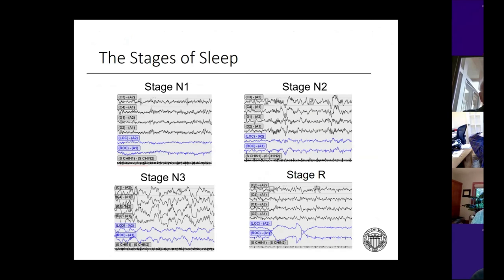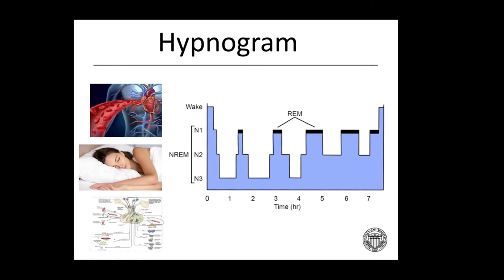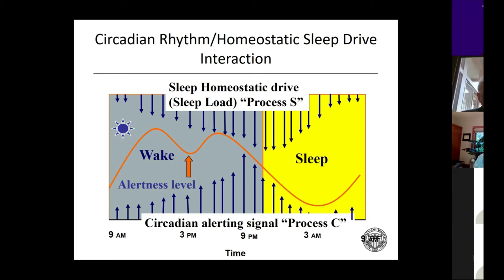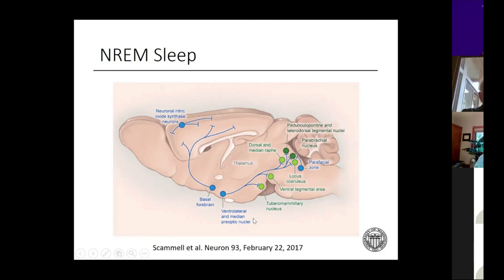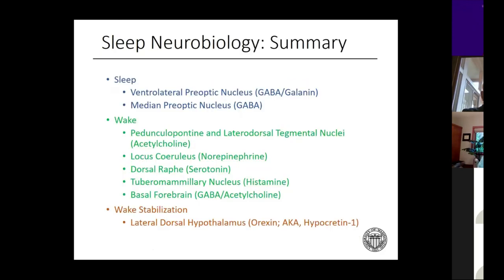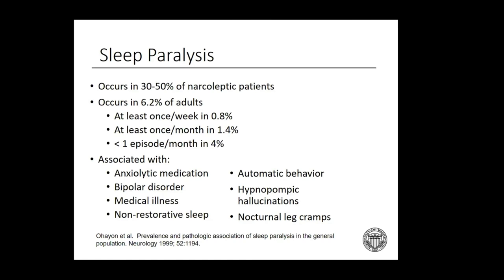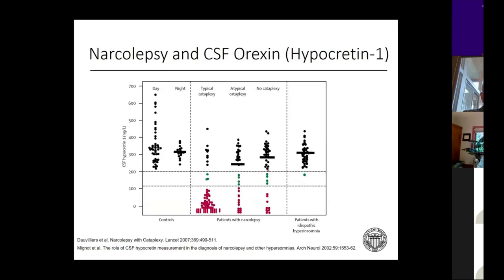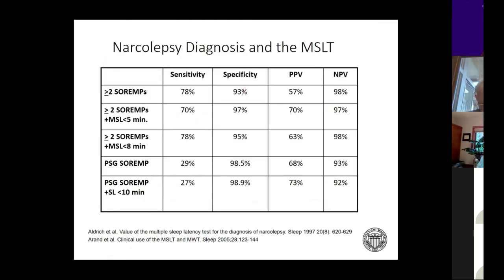4.21.2021 Dr. Nathaniel Watson "Neurobiology of Sleep"